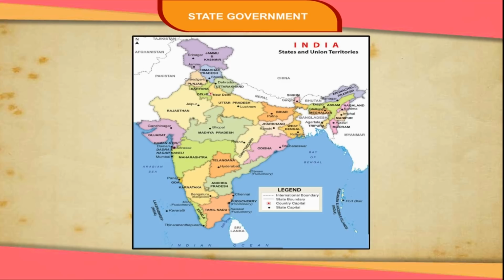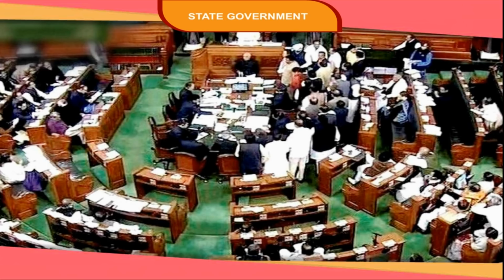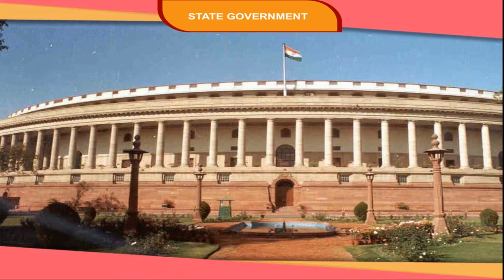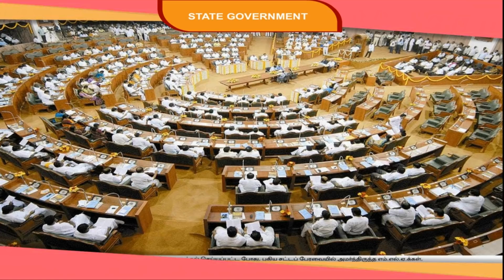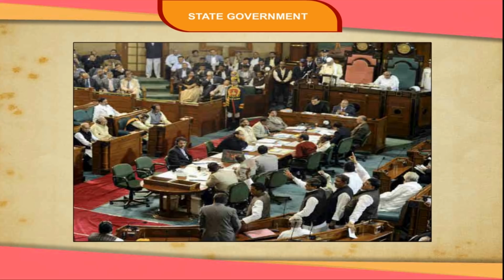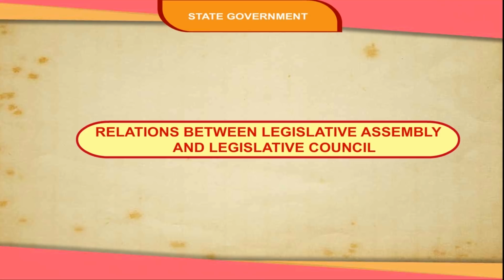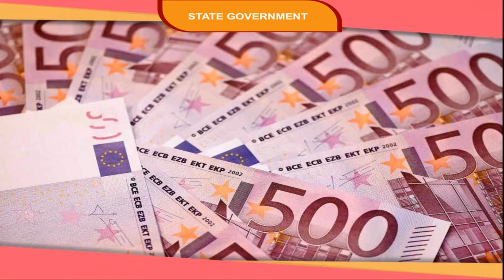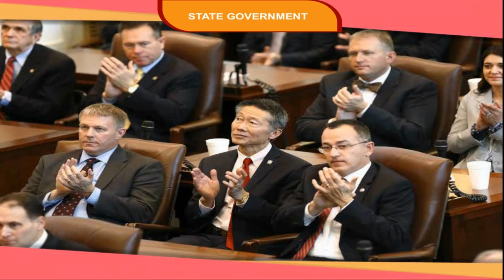State Government class-7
This video explains about the democracy. We can know about the working of the State Government. It explains about the legislative assembly and Legislative councils. We can also learn about the legislature and the functions of Chief Minister.
Video uploaded under permission from Seagull Publishers Pvt Ltd, copyright